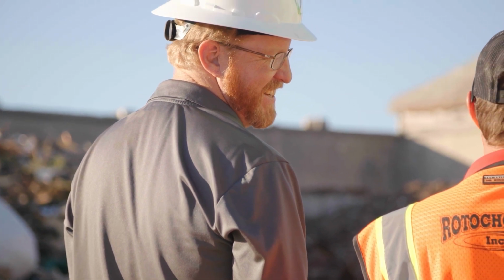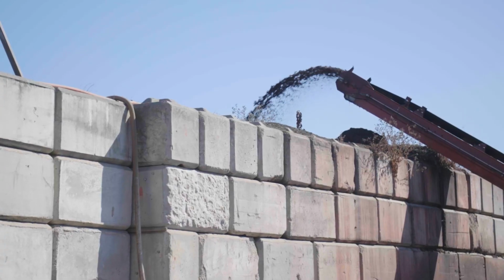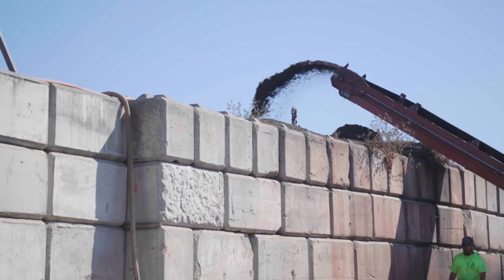Operational Benefits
Joshua Fookes, Owner of Bee Green Recycling and Supply, talks about the operational benefits he's seen since adding a Rotochopper FP-66 horizontal grinder to his operation.

ABOUT ROTOCHOPPER
For over 30 years, Rotochopper has specialized in equipment that transforms waste materials into profitable opportunities like colored landscape mulch, animal bedding, biomass fuels and compost. As a factory-direct company, we are uniquely focused on providing innovative solutions and extraordinary customer service. We look forward to showing you what is possible with the power and support of Rotochopper.